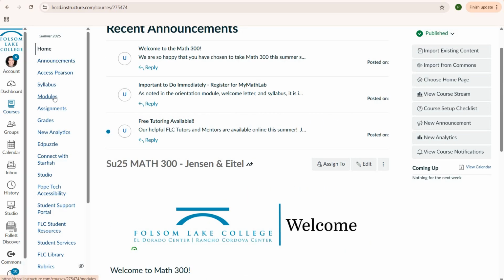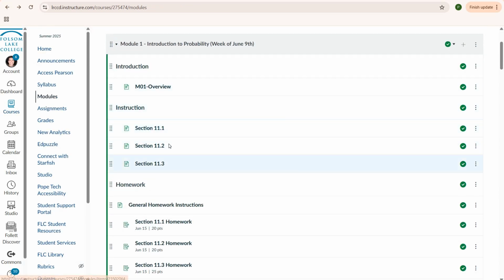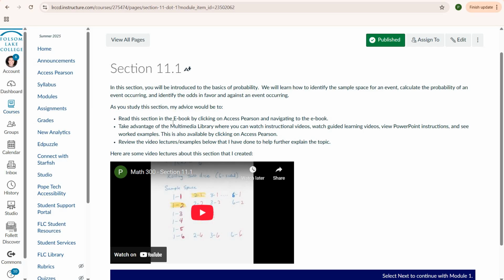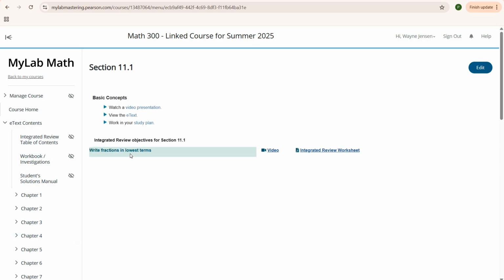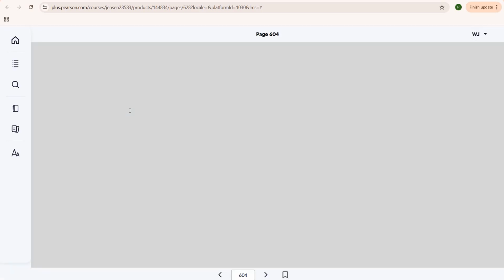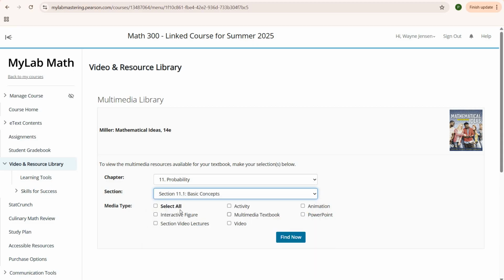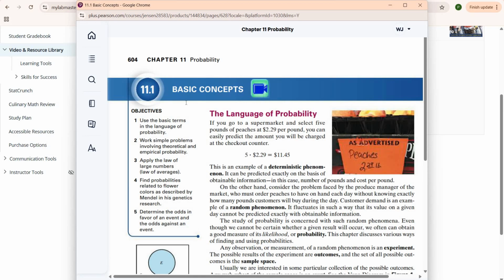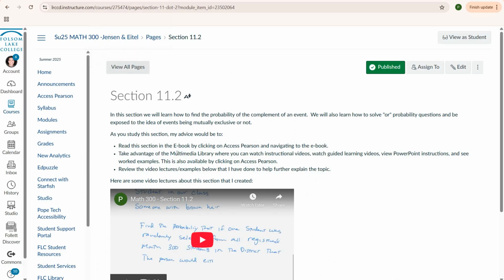Math 300 Updated How to Learn